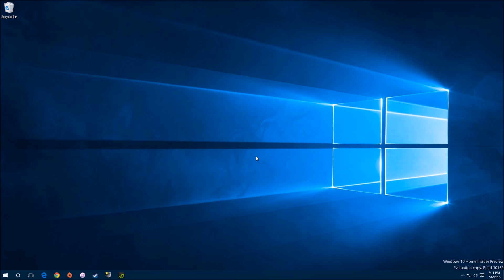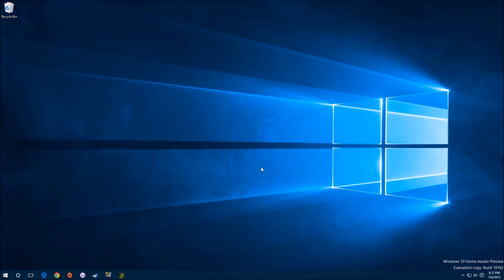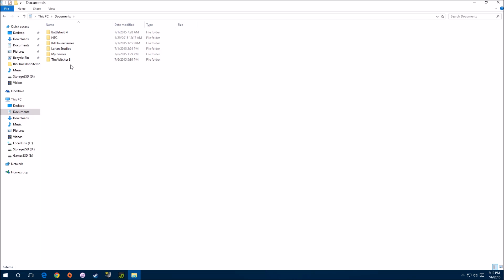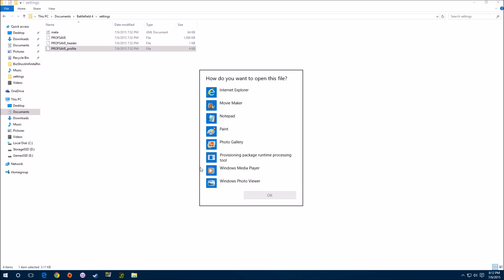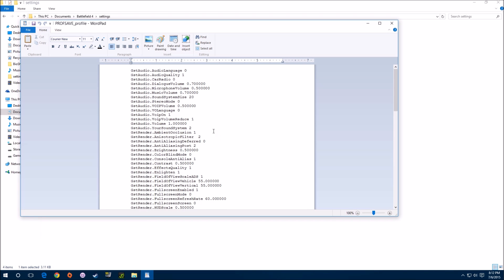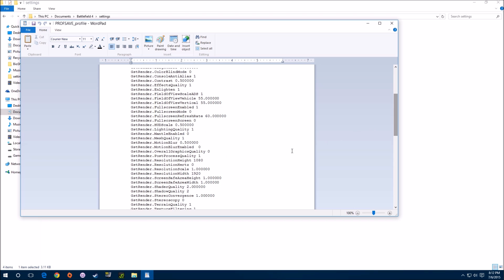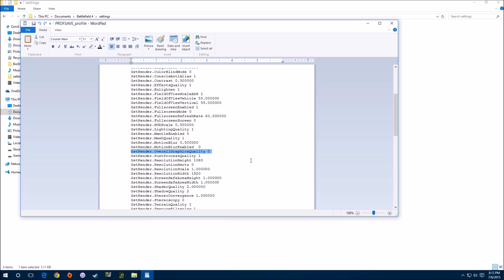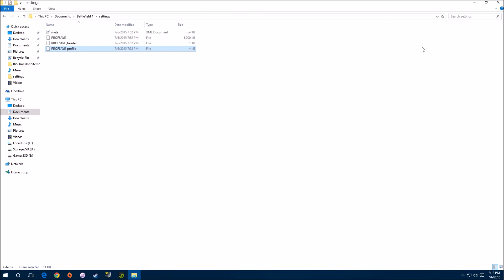Battlefield 4 Direct X error fix! (windows 10 2015)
Finally a real fix for the DirectX error in Battlefield 4.

★ Some tags that will help others recognize this video

battlefield 4 directx error
bf4 directx error
bf4 directx error fix
bf4 crash fix
directx error battlefield 4
battlefield 4 directx error fix
bf4 error fix
battlefield 4 crash fix
directx error bf4
how to fix battlefield 4 directx error
getdeviceremovedreason
bf4 dx error
directx error
battlefield 4 directx fix
battlefield 4 error directx
bf 4 directx error
bf4 pc crash fix
bf4 fix
bf4 directx
bf4 crashing
bf4 error
battlefield 4 dx error
battlefield 4 crash
how to fix directx error bf4